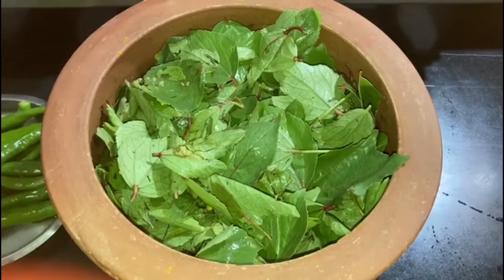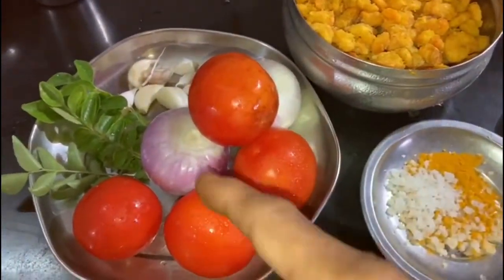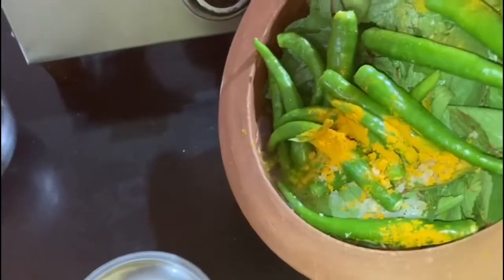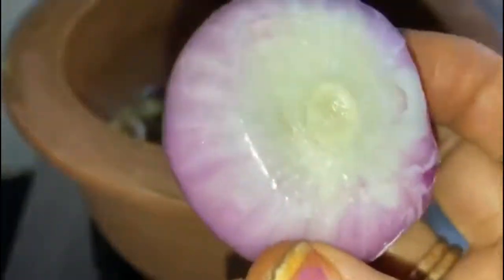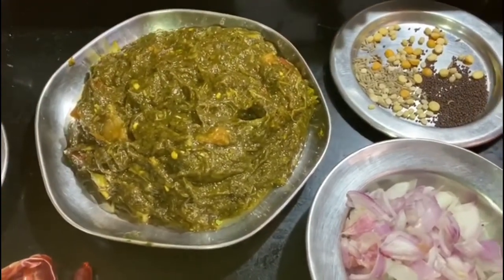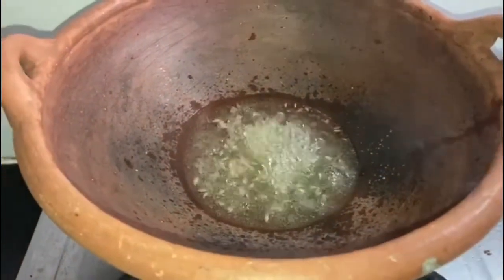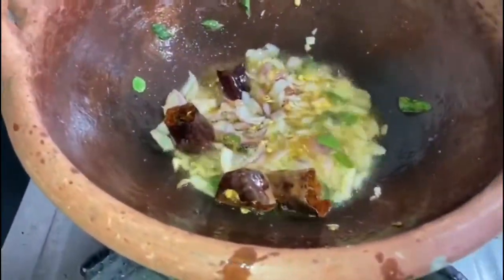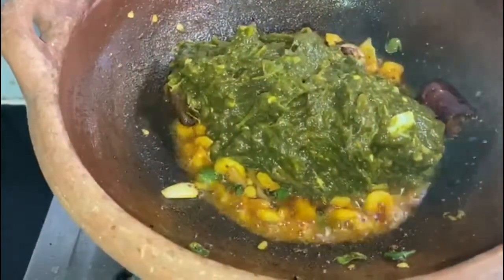Gongura and Shrimp Curry 🍤 ఈ రోజు నా గోంగూర పచ్చి రొయ్యలతో కూర చేసి చూడండి ఎంత రుచిగా ఉంటుందో👌